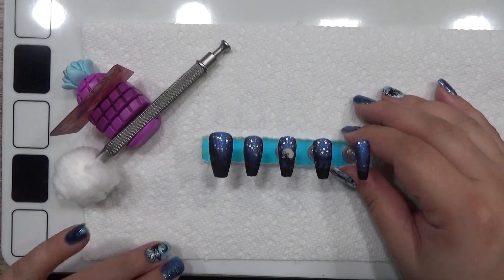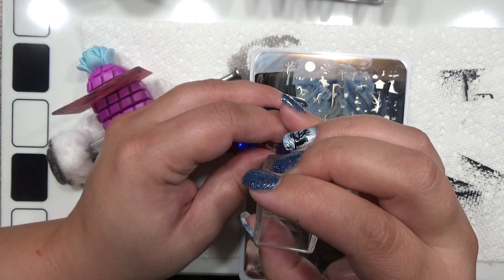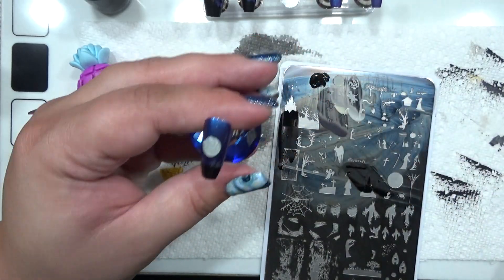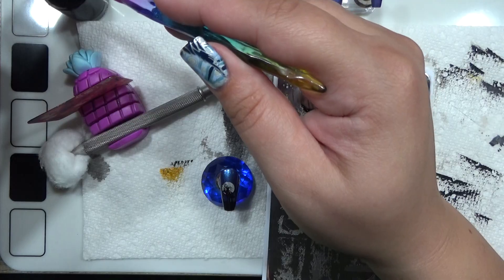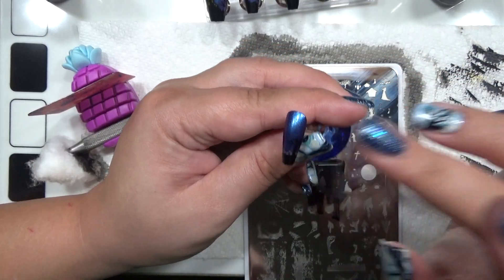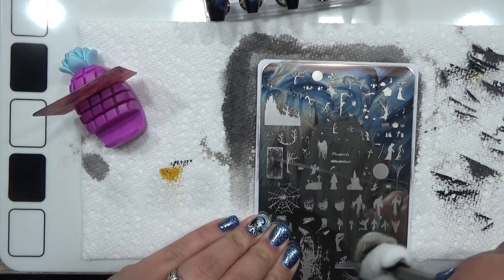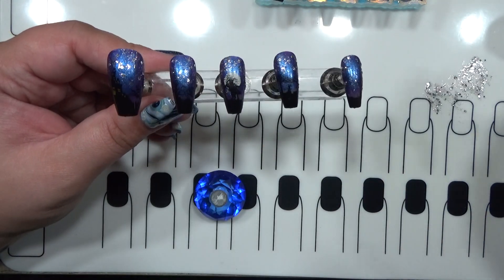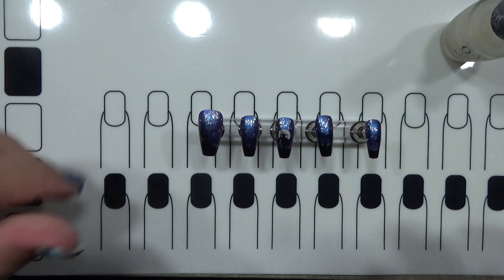easy headless horseman mani